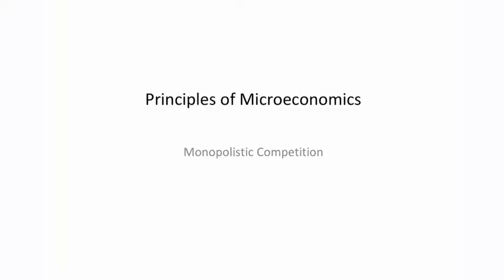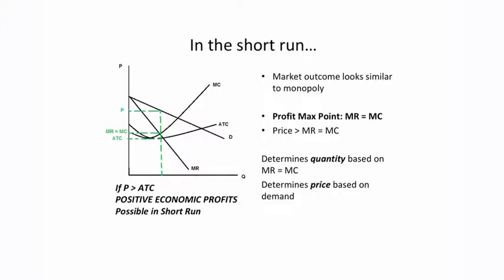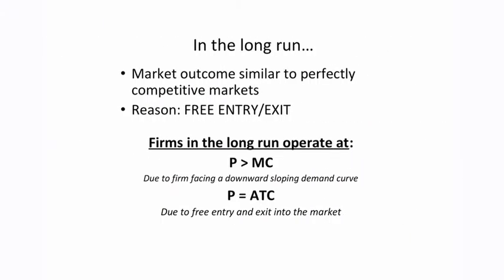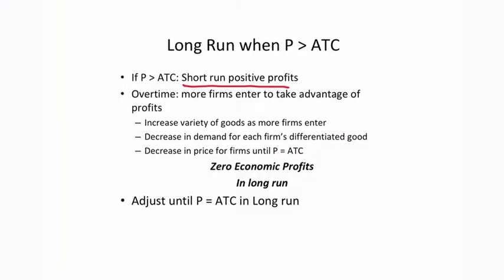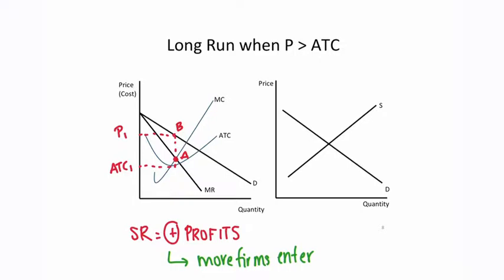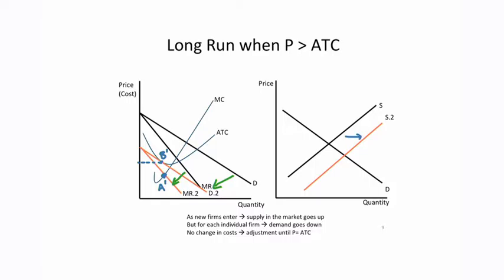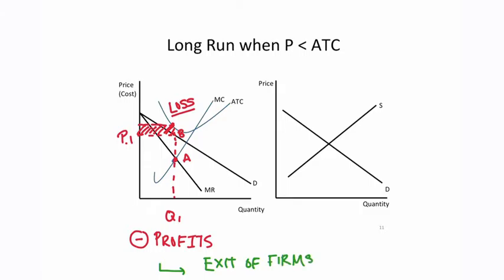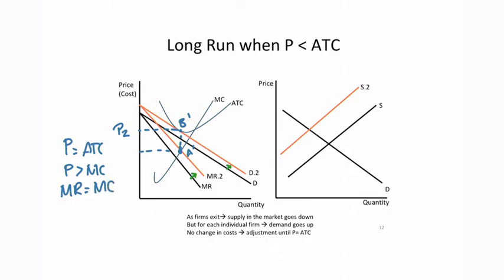Modern States Microeconomics module 5 5